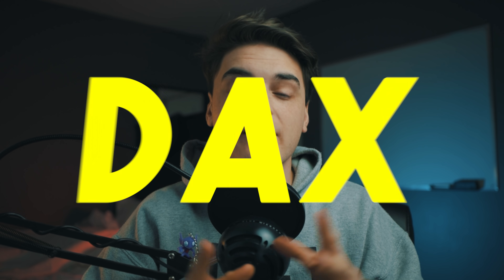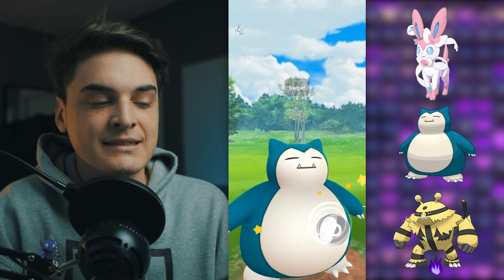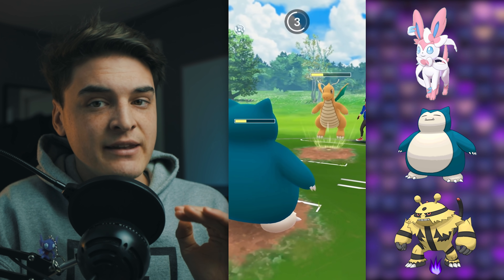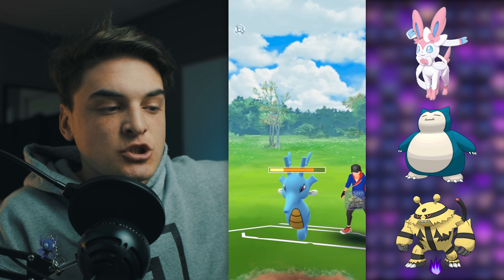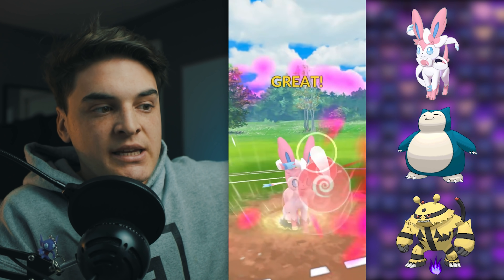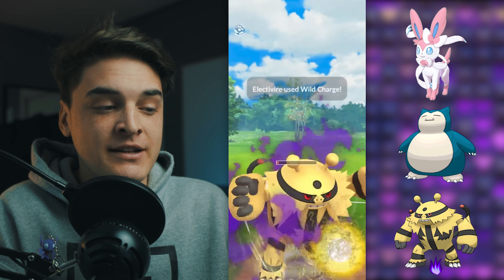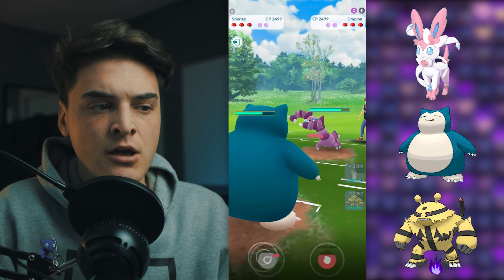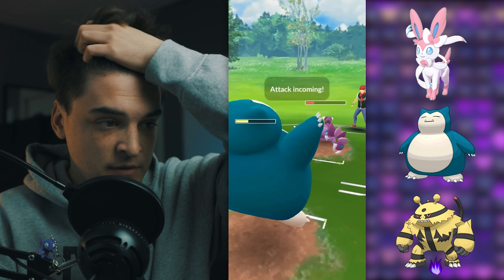SHADOW ELECTIVIRE *NUKES* THE ULTRA LEAGUE REMIX CUP | BATTLE REACTS WITH DAX EP.4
TIMESTAMPS
0:00 - Intro
0:22 - Battle #1
2:36 - Battle #2
4:40 - Battle #3
6:23 - Battle #4
8:13 - Battle #5
10:29 - Battle #6
12:27 - Final Thoughts + Outro

AUTOCATCHER'S!